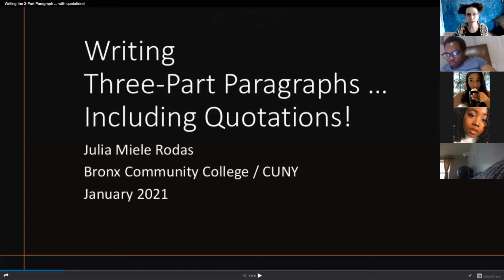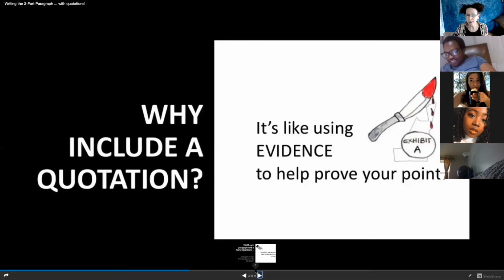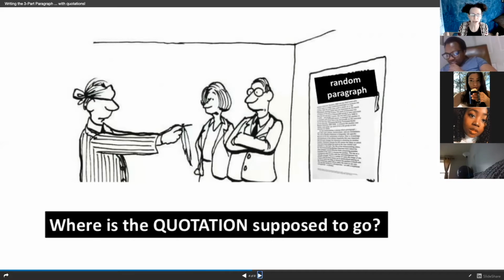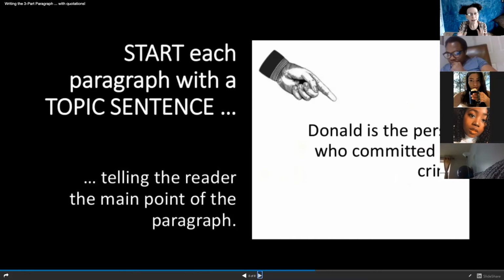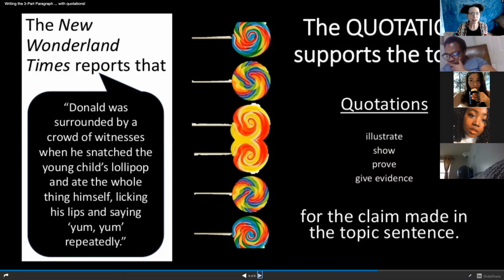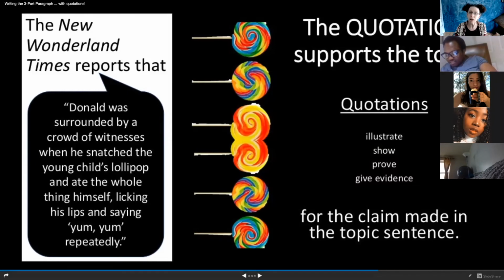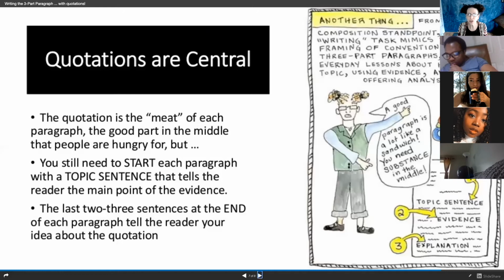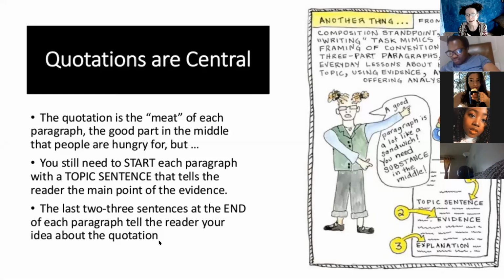How to Write a Three Part Paragraph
Prof. Rodas guides writers through the steps for composing a Three-Part Paragraph.